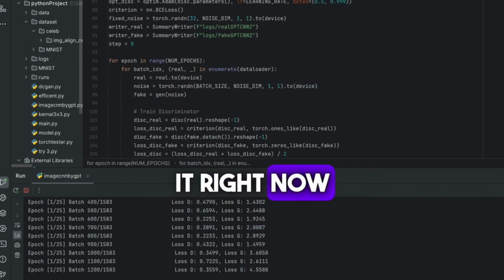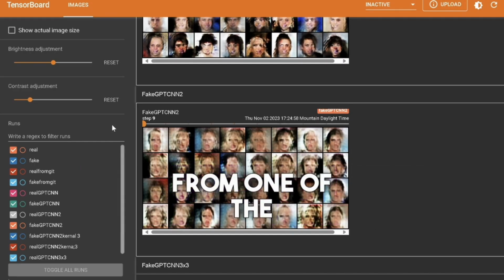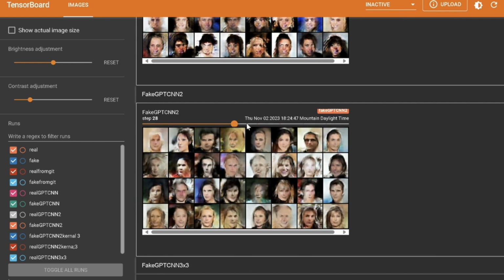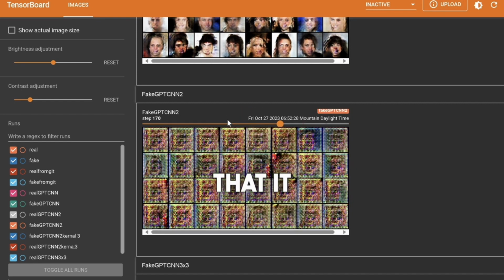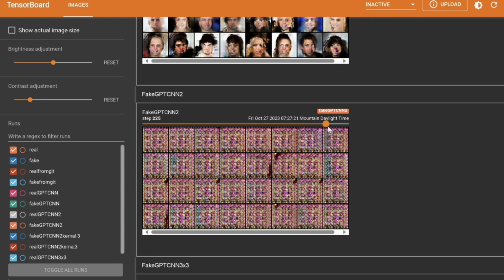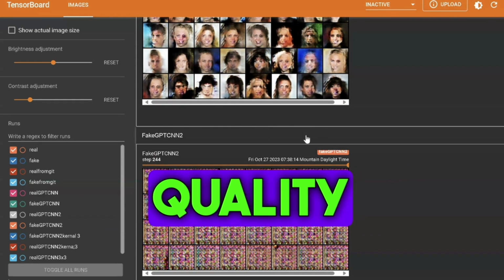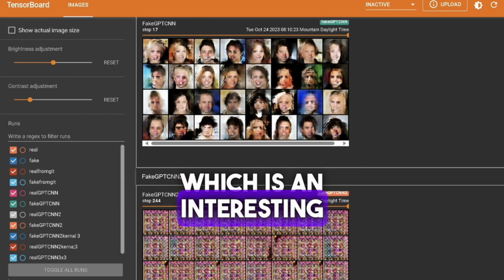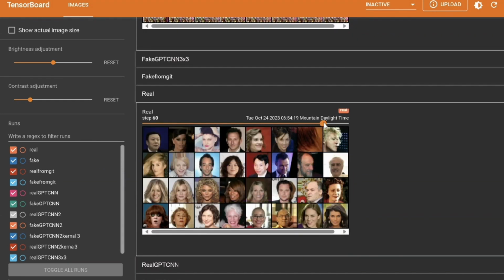I Generated Fake Human Faces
In this video I explain how GANS work and display my GAN face generator in action.

Resources I used in this project:
Anaconda setup -

 • Pytorch Tutorial - Setting up a Deep ...
Tutorial I followed -